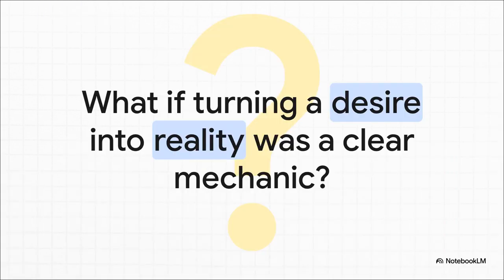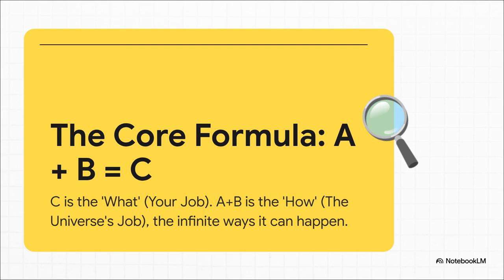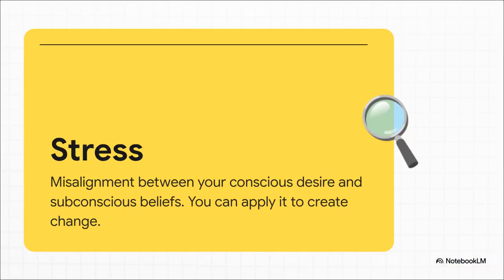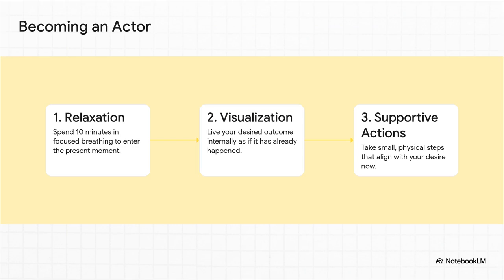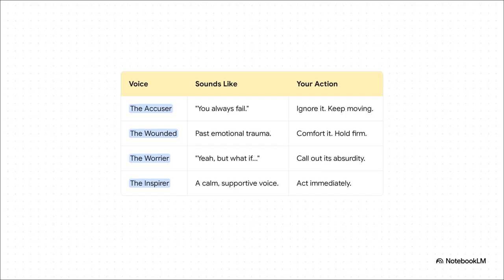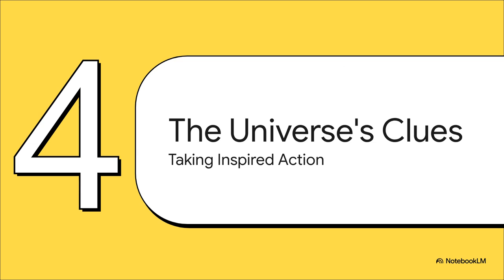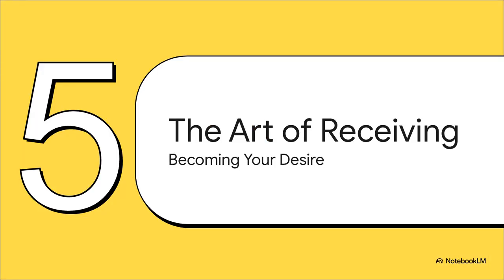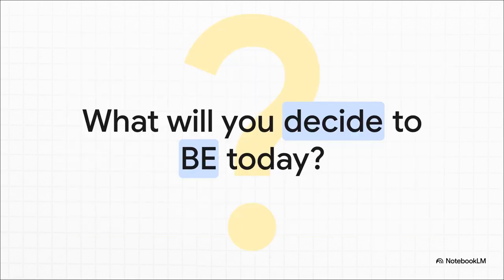Reality Benders 101: Your True Starting Line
What if the fastest path to your dream is changing the source, not the reflection?

This is the video component  for Module 1 in my Manifesting Abundance Home Study Program.

 Building the Foundation, discover the three commandments of manifesting—persistence, belief in something bigger, and inspired action,  plus why done beats perfect. We’ll explore the Law of Reflection (the upgrade to Law of Attraction), present-moment power, and how to rewire subconscious belief systems that steer your life. Learn to expand your “sphere,” stop judging outcomes, and choose new meanings that align your inner state with the results you want. This is manifestation: simple tools, conscious creation, and consistent steps that turn desire into daily reality.